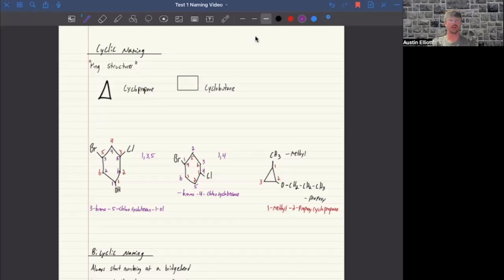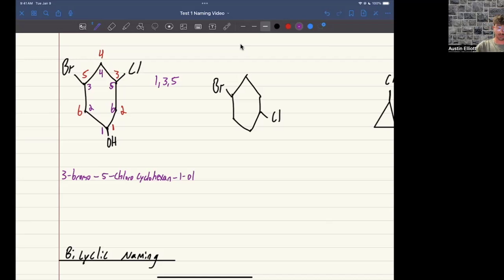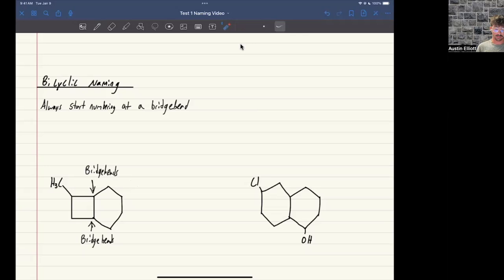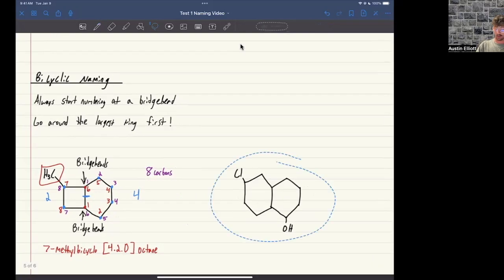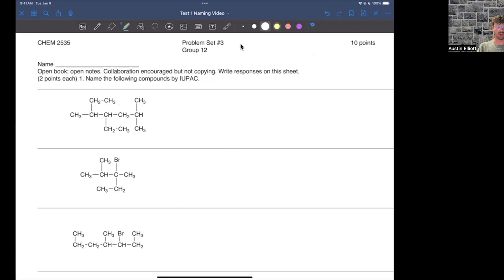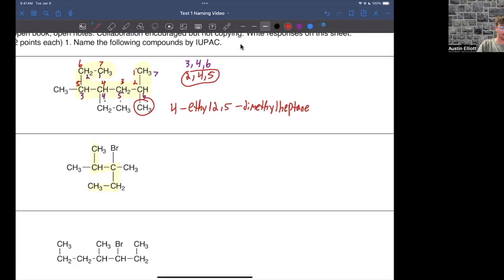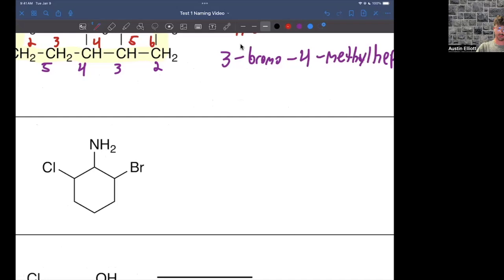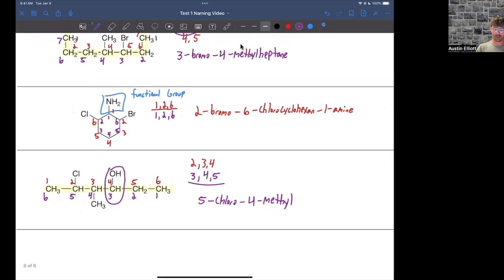Test 1 Naming: Part 2-Cyclic Naming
This is part 2 of alkane naming for test 1. It covers cyclic and bicyclic naming as well as going over Problem Set 3